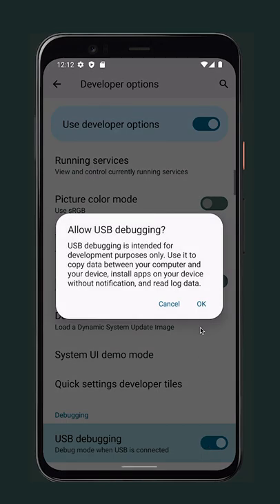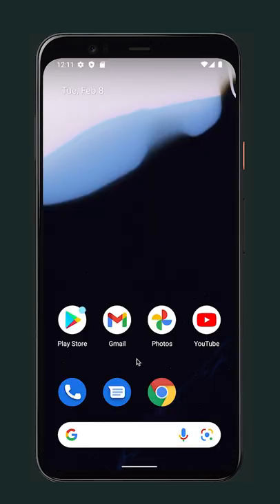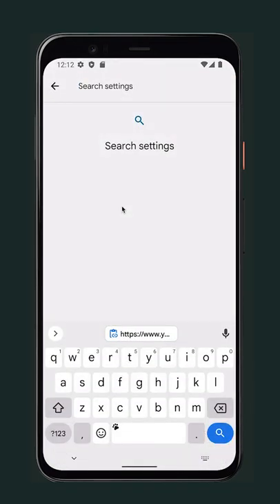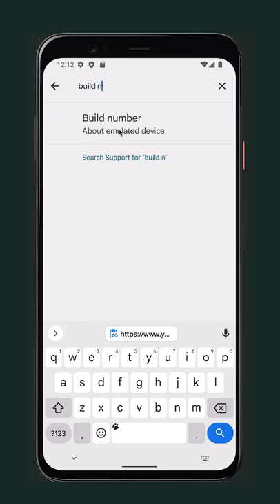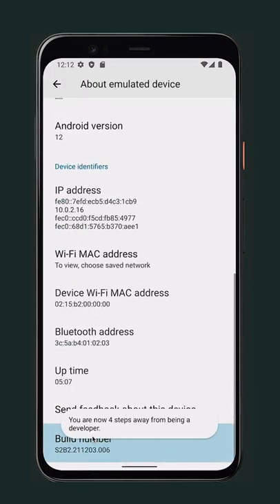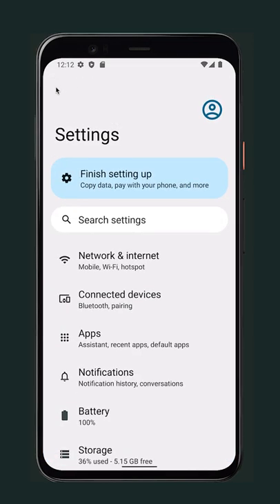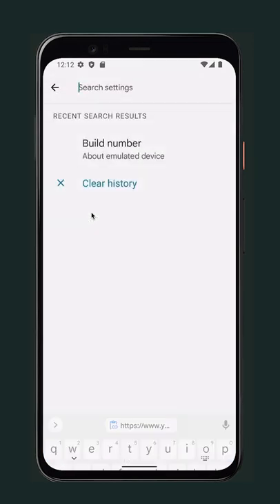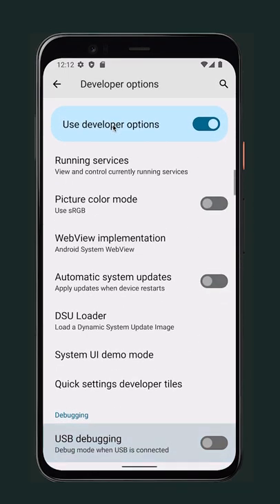How to very quickly turn on USB Debugging on any Android?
Simply and very video how to very quickly turn on USB Debugging on any Android!

Only 28 seconds and you'll know how to activate the USB debugging mode on anyone in a couple of clicks. Watch this step-by-step video!
That needs to be done:
open the settings select the search bar
type build version in the search box
 select the build version
 tap the build version button repeatedly
 go back, go back again to the previous page
 choose the search bar again
type USB debugging in the search bar
activate USB debugging
That's it!